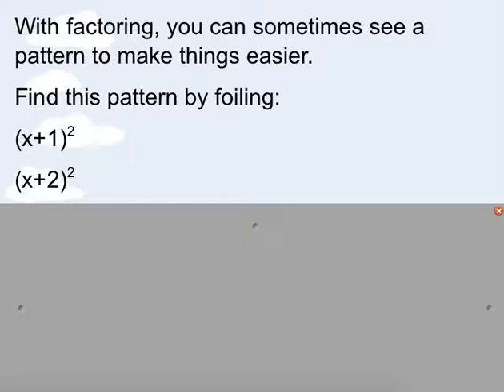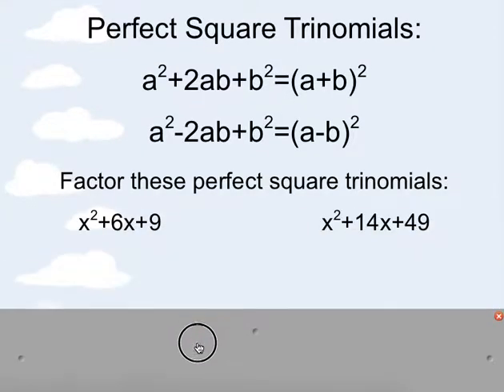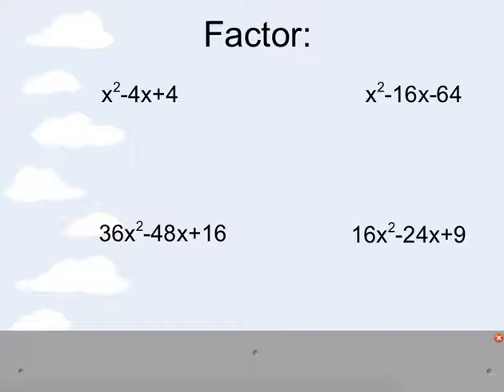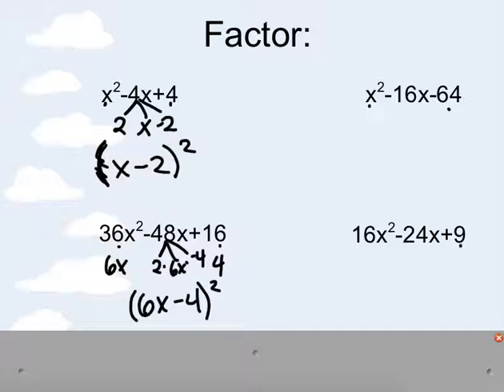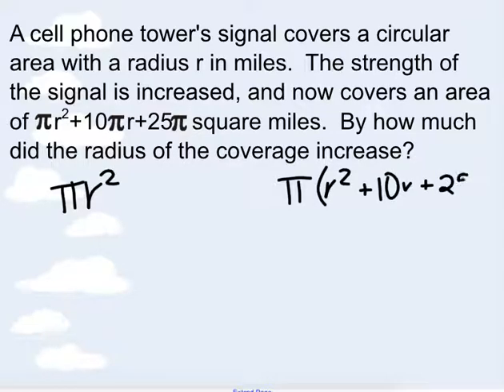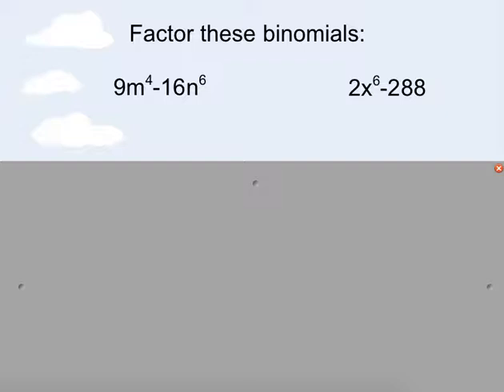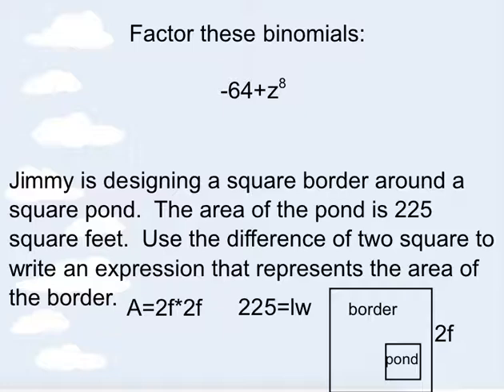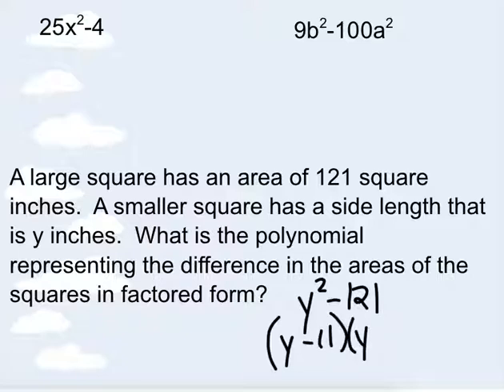Lesson 83 Saxon Algebra 1